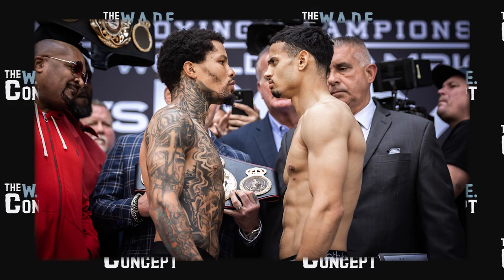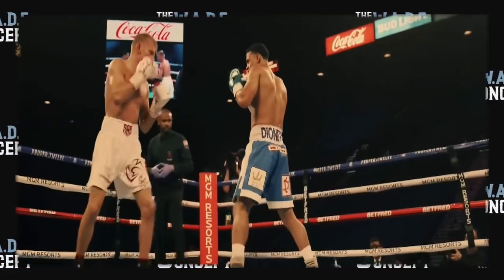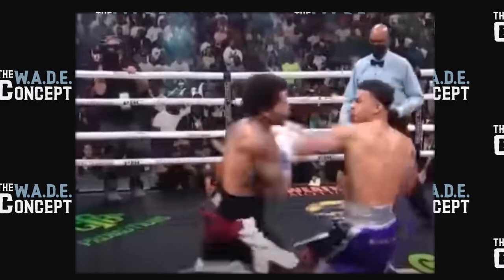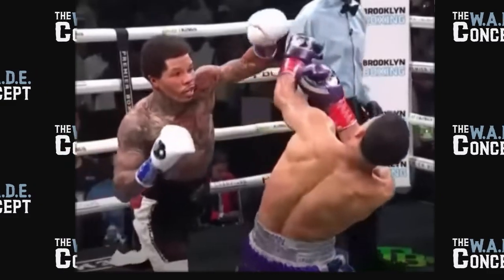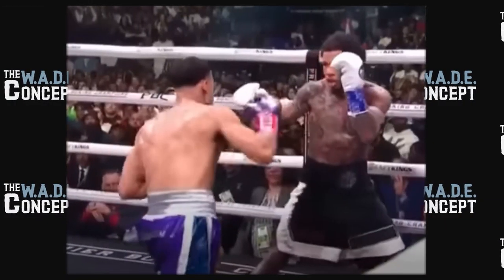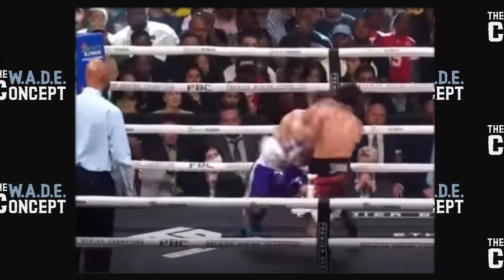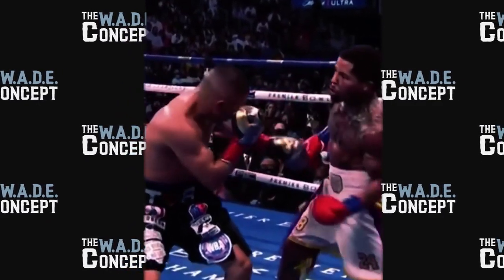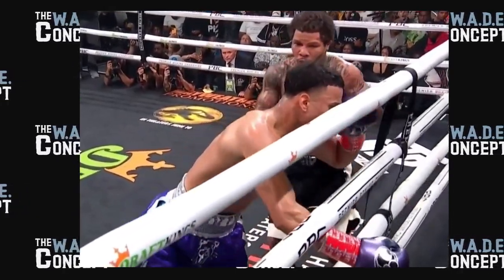Gervonta Davis *BRUTALLY KO's* Rolly Romero!! The MOST DANGEROUS Man In Boxing.. | FIGHT BREAKDOWN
Tank Davis is a HUMAN WRECKING BALL.. But is he the best boxer at 135lbs?? Let’s Debate!!

💥 FOLLOW THE W.A.D.E. Concept on Twitch!!

"The WADE Concept" 27758 Santa Margarita Pkwy Box 581 Mission Viejo, CA 92691